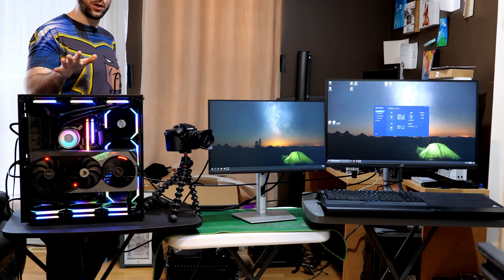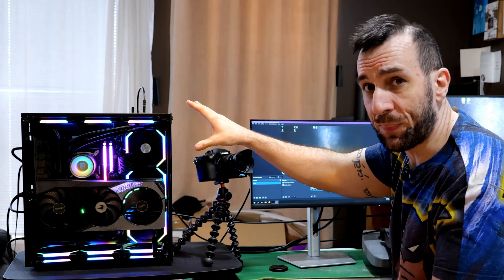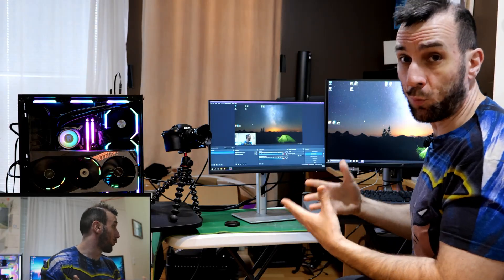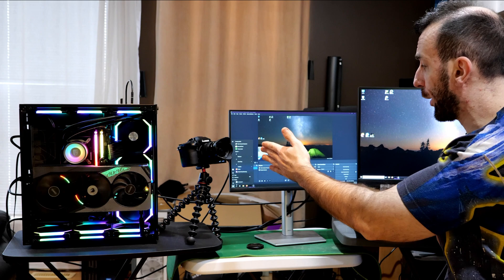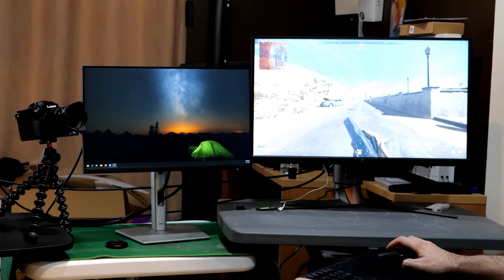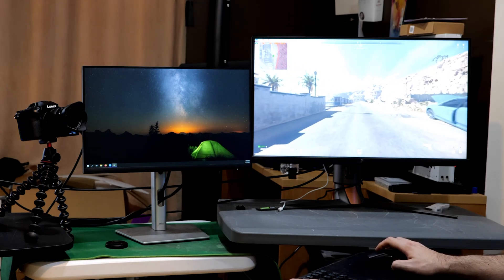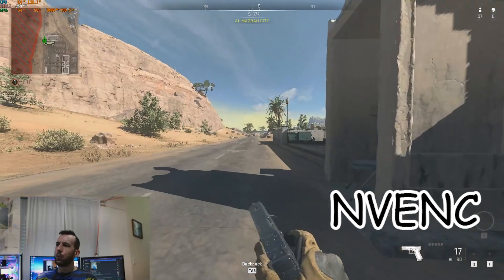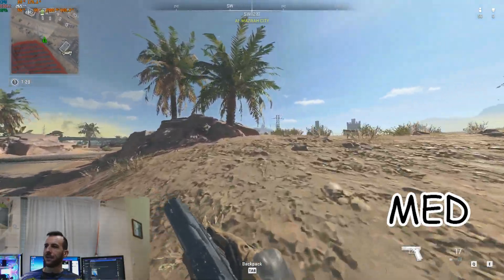The Fastest Single PC Stream Settings. ✔️✔️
BENCHMARKING 13900K Ecores VS NVENC VS QUICKSYNC